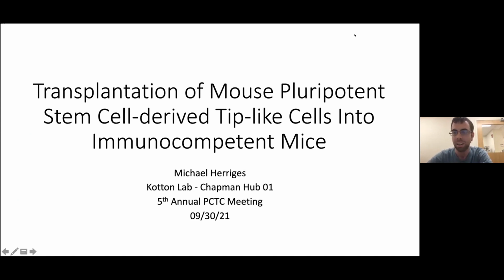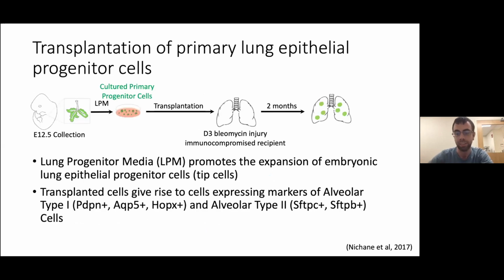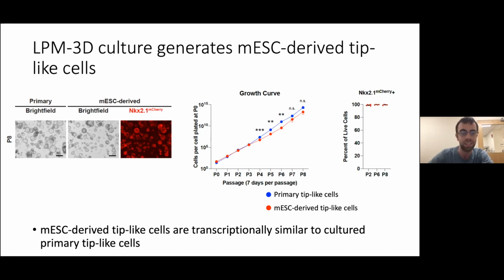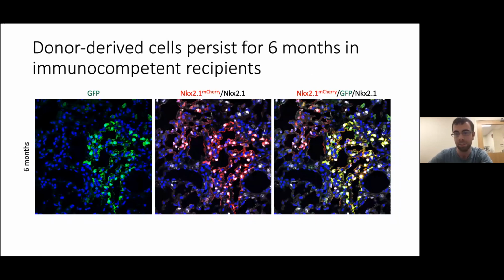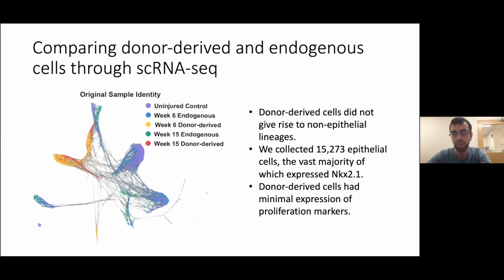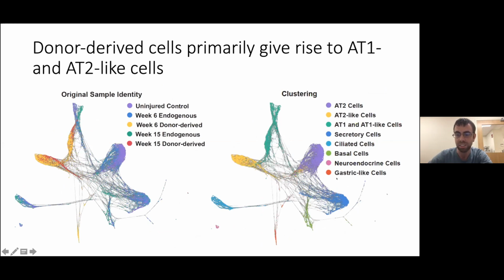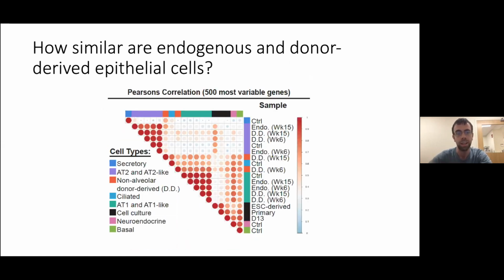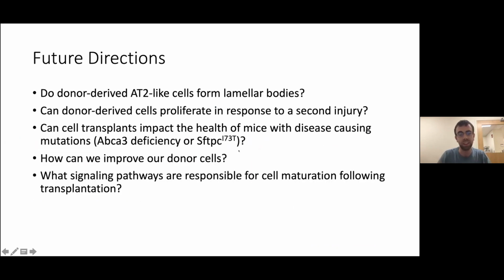Michael Herriges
Transplantation of Mouse Pluripotent Stem Cell Derived Distal Tip-Like Cells into Immunocompetent Mice